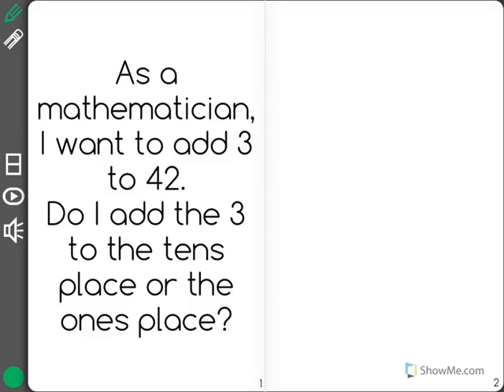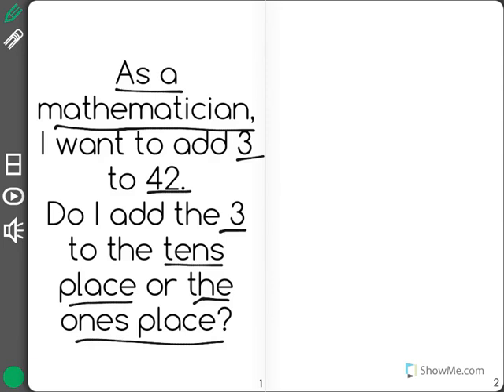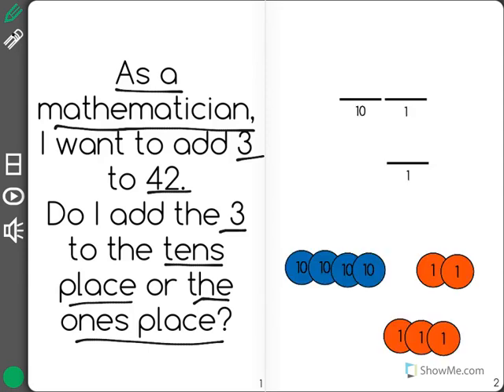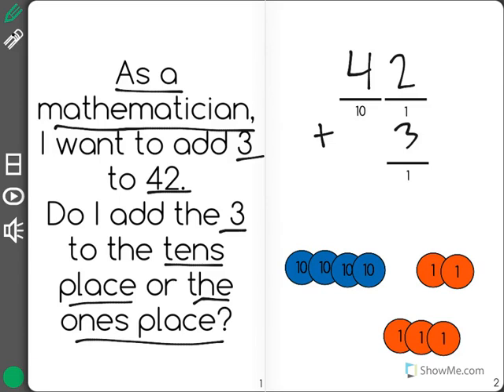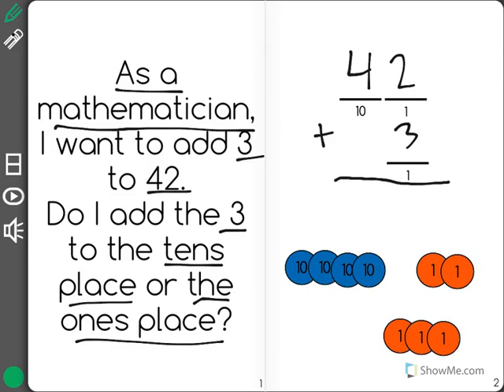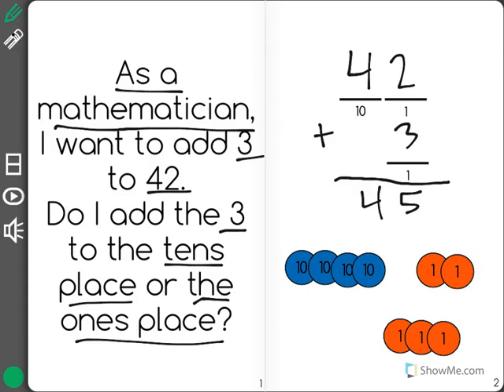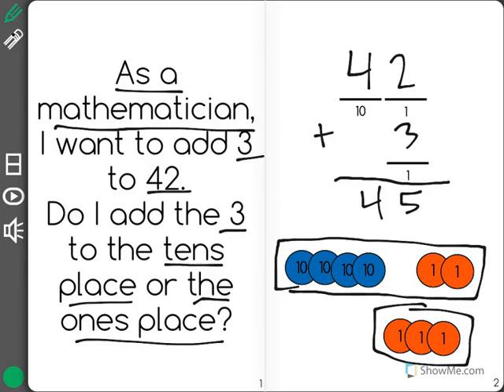[1.NBT.4-1.3] Add within 100 - Common Core Standard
Understand that in adding to a two-digit number you add the ones to the ones